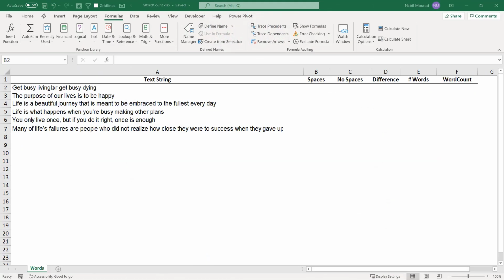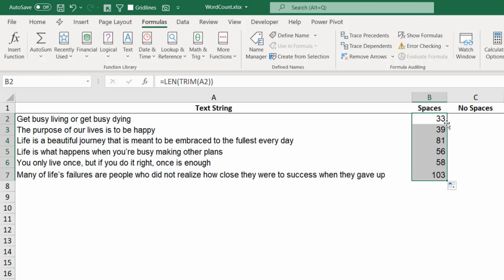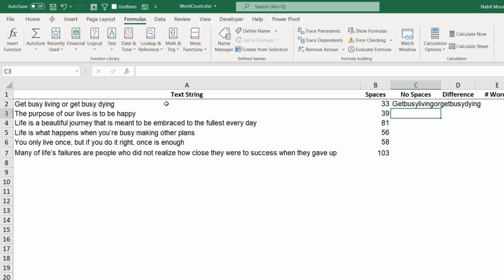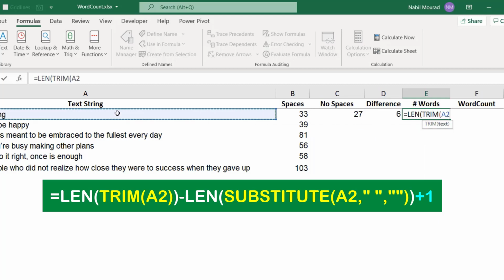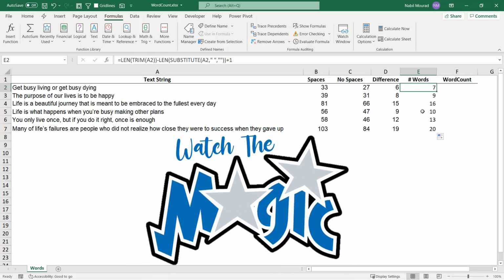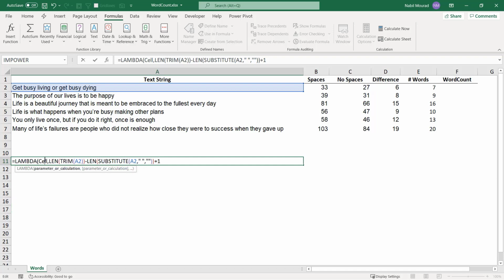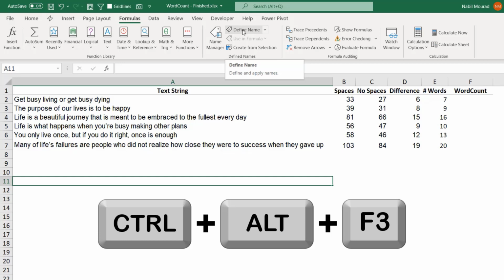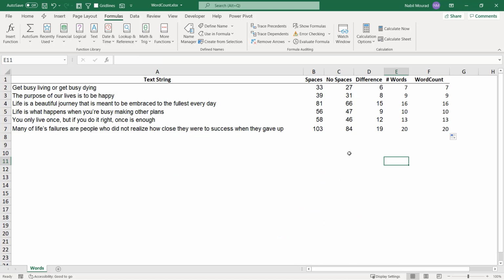Counting Words in Excel with Classic Functions or Lambda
Excel does not have a function to count words in a string of text.
However, we can use some classic functions to get the job done.
In this tutorial, I show you how to count words with text functions, then we take our project a step further and create a Lambda function that performs the same task in a single step.

I delivered over 1000 Successful Corporate Training in the past 5 years Training is an Investment NOT a Cost.

You can purchase my Books and start reading right now by visiting:
OfficeInstructor.com/Shop